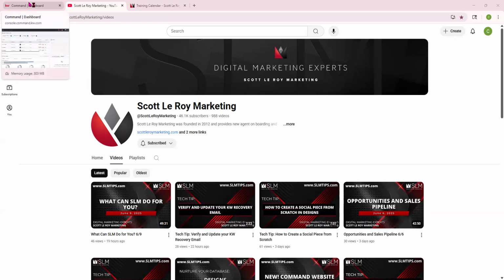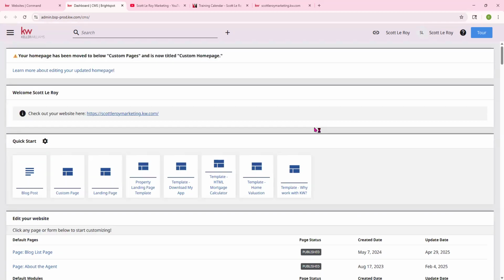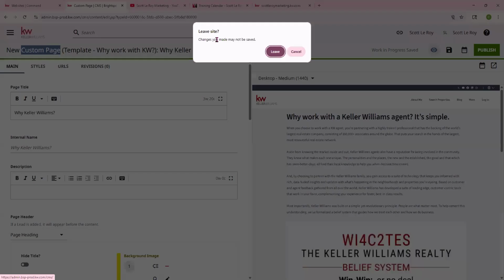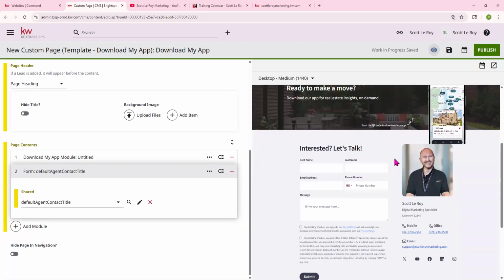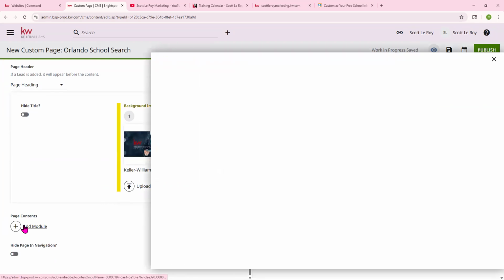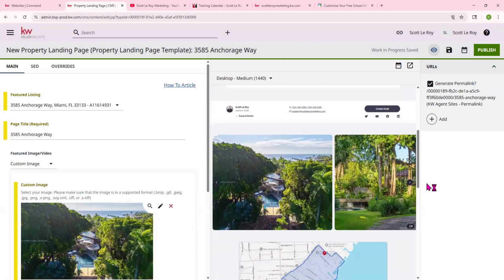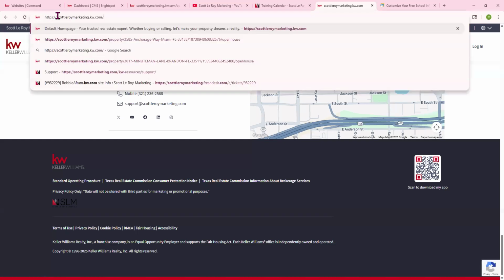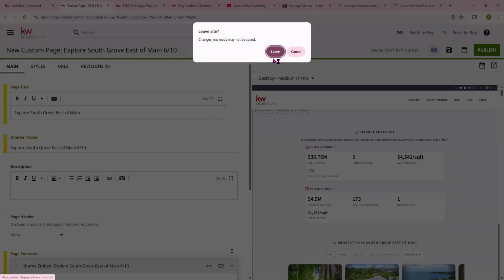NEW! Customizing your Website 6/10